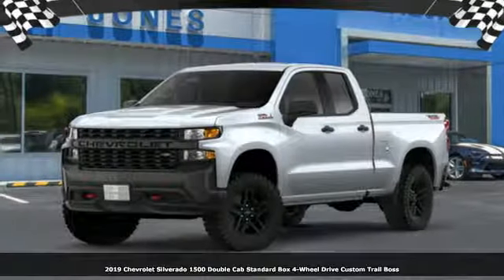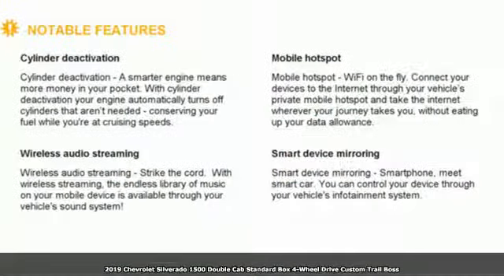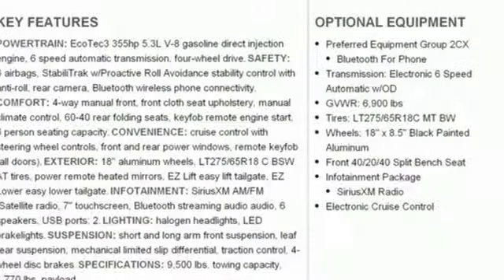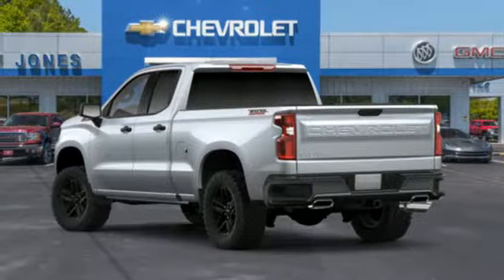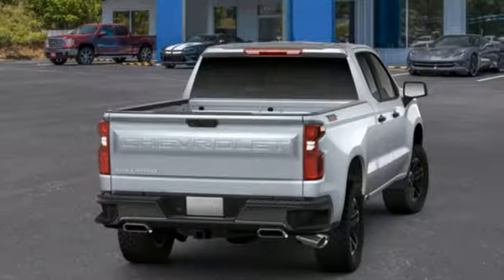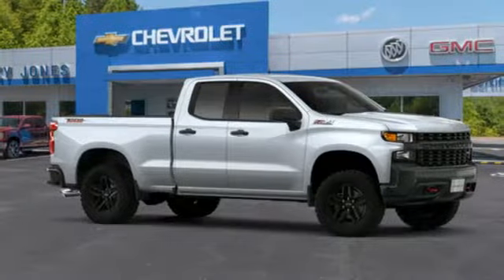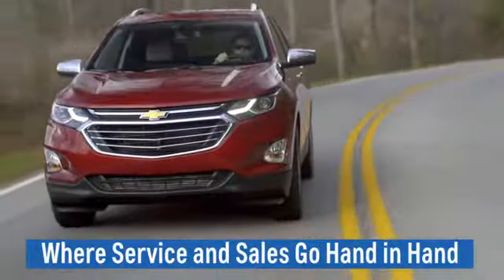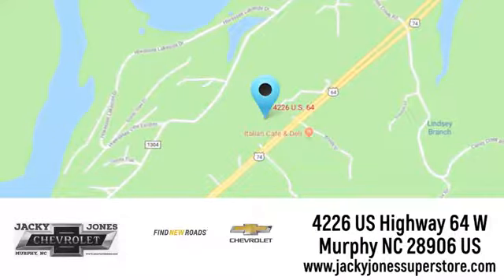New 2019 Chevrolet Silverado 1500 Atlanta GA Murphy, NC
Year: 2019
Make: Chevrolet
Model: Silverado 1500
Transmission: Automatic
Color: Silver Ice Metallic
Stock #: CT5160
VIN: 1GCRYCEF0KZ202513

Address:
4226 US Hwy 64 W